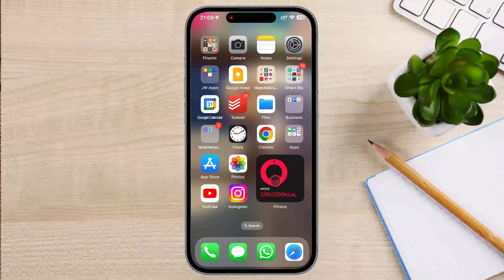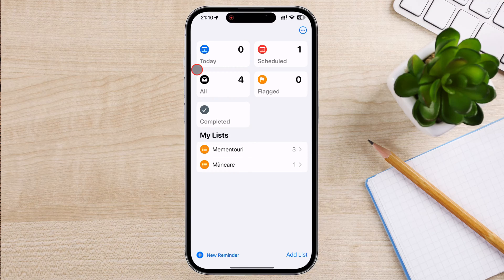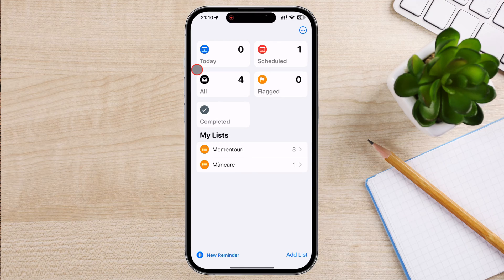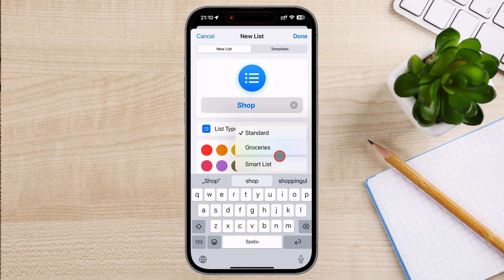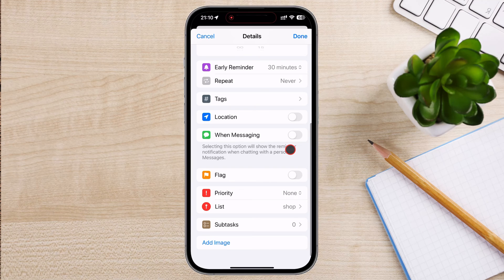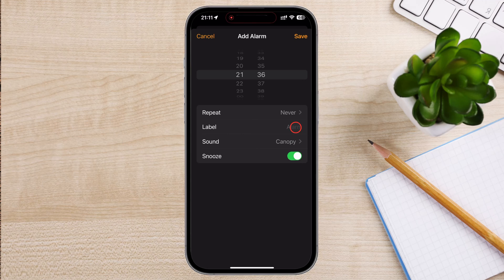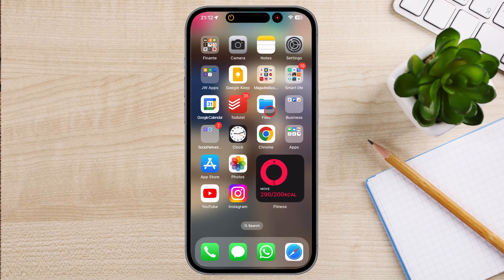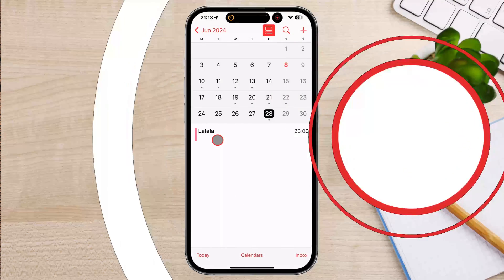How to Set a Reminder on iPhone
Stay organized and never miss an important task with the help of the Reminders app on your iPhone! In this video, I’ll walk you through how to set different types of reminders, including location-based, timed, and recurring reminders. Whether you need a reminder to pick up groceries, check the stove, or plan a future event, I’ve got you covered!

🔔 What You’ll Learn:

Setting up basic reminders for tasks and events
Using Smart Lists and Groceries lists in the Reminders app
Setting location-based reminders
How to set alarms, timers, and event notifications using the Clock and Calendar apps
Syncing reminders across Apple devices using iCloud
📱 Featured Apps:

Reminders: For tasks, shopping lists, and work reminders
Clock: Set alarms and timers for short reminders like checking the stove
Calendar: Plan holidays and long-term events with reminders and alerts
This guide works on iPhones running the latest version of iOS, including iPhone 15. By the end of this video, you’ll be a pro at managing your tasks and staying organized!

Got questions or need help with other iPhone features?